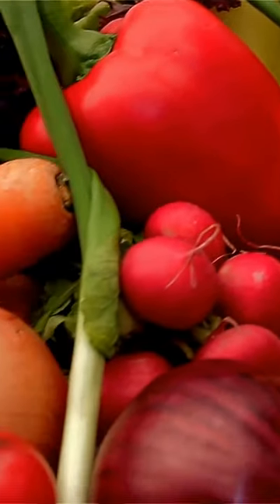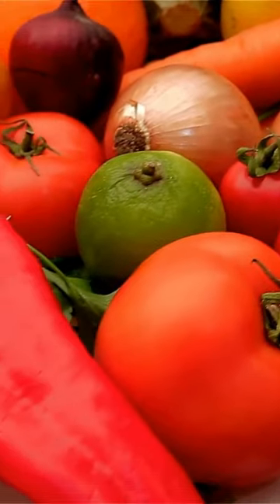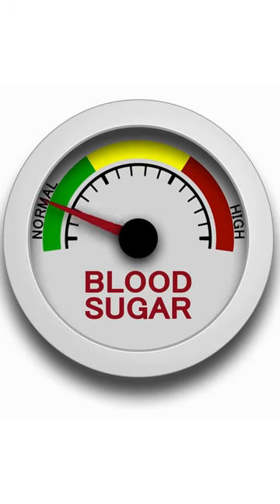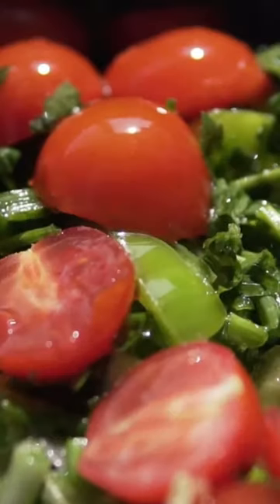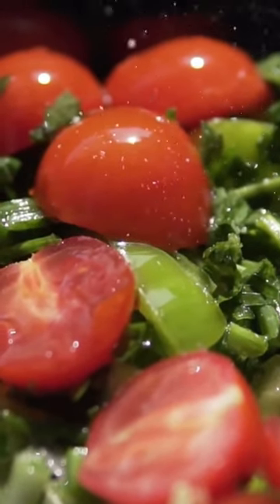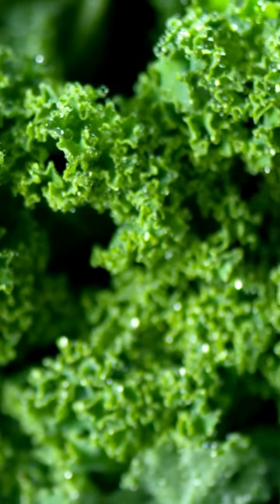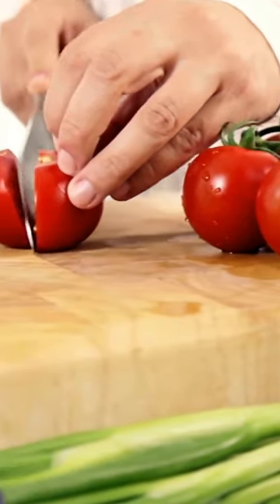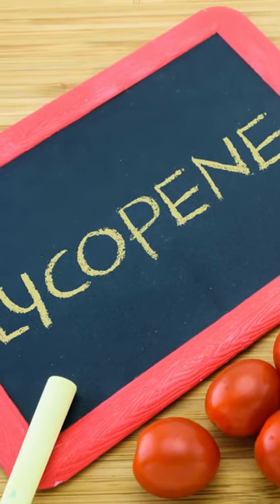Best Vegetable Combinations for Lowering Blood Sugar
Are you looking for ways to lower your blood sugar? Check out this video to learn about the best vegetables combinations for lowering blood sugar. You'll be surprised at how simple it can be! Watch the video now to get started.